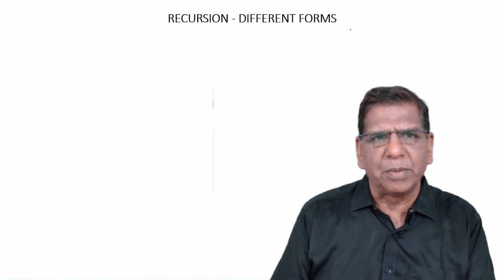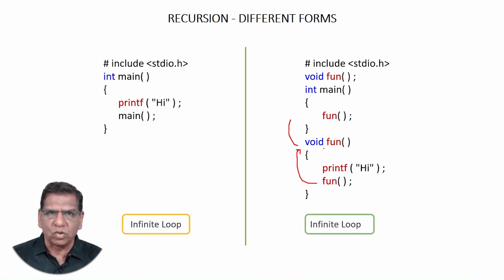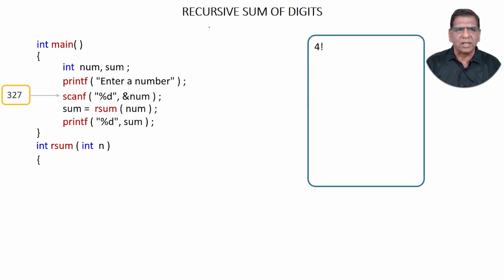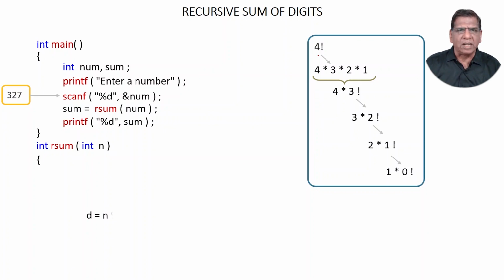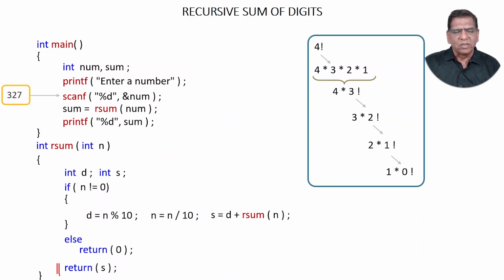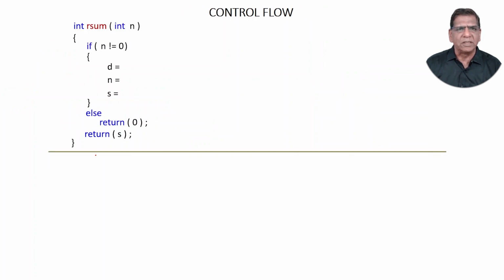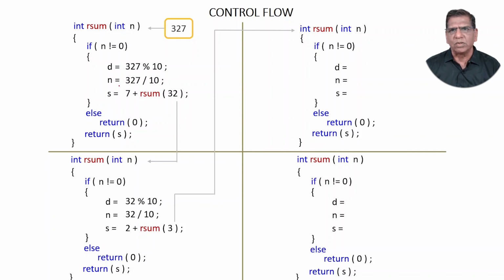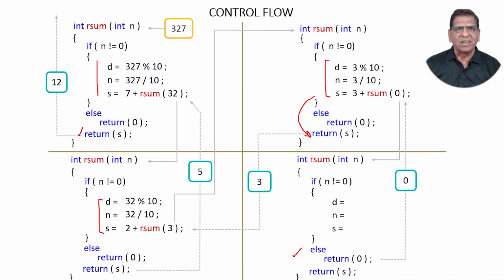Recursion in C Explained | Ch-5 | C Programming Full Course | Yashavant Kanetkar | Programming Hub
Master recursion in C programming, understanding their logic, implementation, and applications. Whether you're a beginner or a seasoned coder, this tutorial is for you.

Topics Covered:
00:00 Ricursion in C
02:18 Recursive sum of digits
07:55 Control Flow

👨‍💻 About the Presenter:- Yashavant Kanetkar

Yashavant Kanetkar is an Indian computer science author, known for his books on programming languages. He has authored several books on C, C++, VC++, C#, .NET, DirectX and COM programming. He is also a speaker on various technology subjects and is a regular columnist for Express Computers and Developer 2.0.